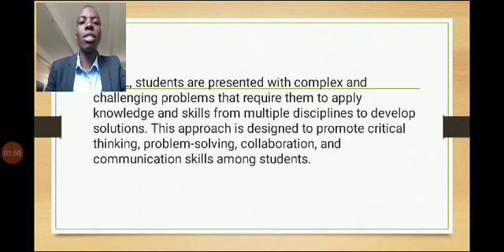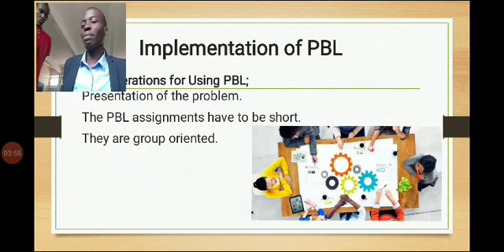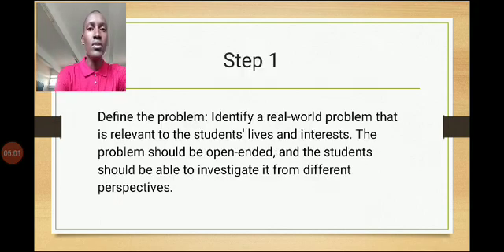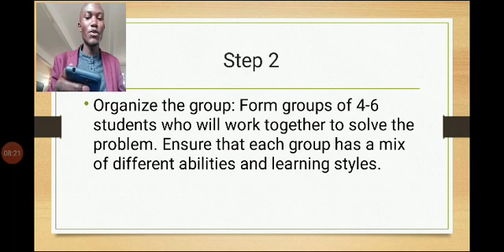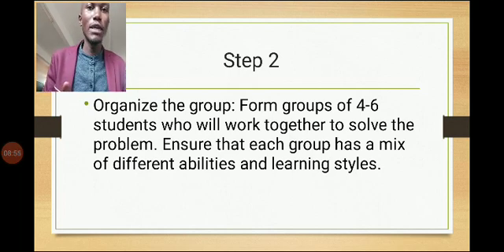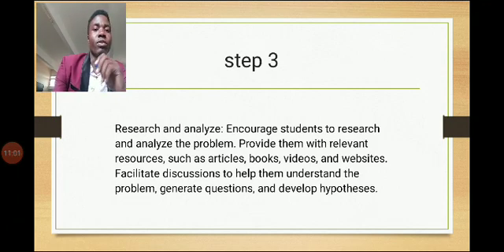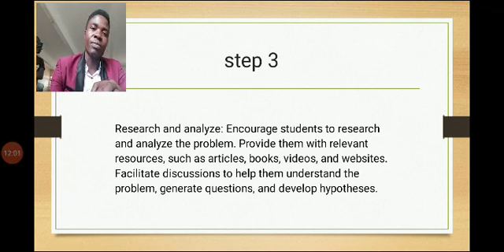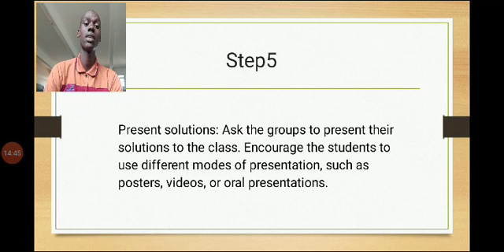How to use problem based learning method in teaching and learning.